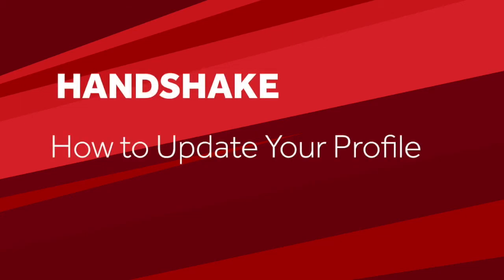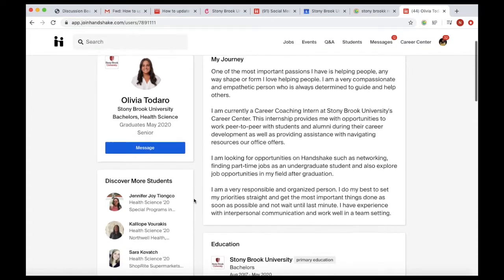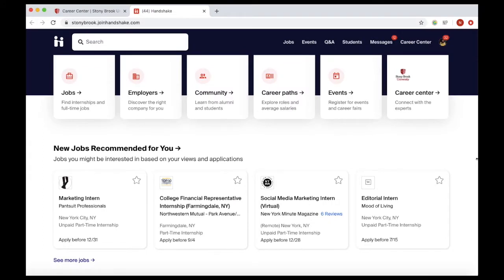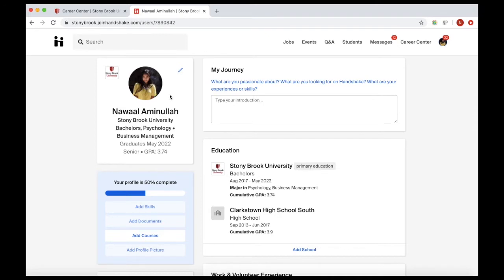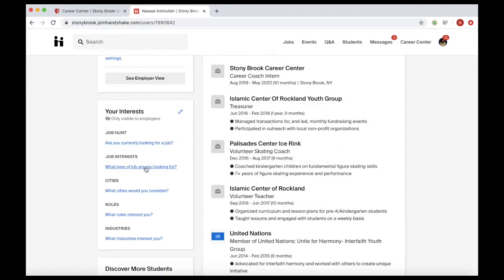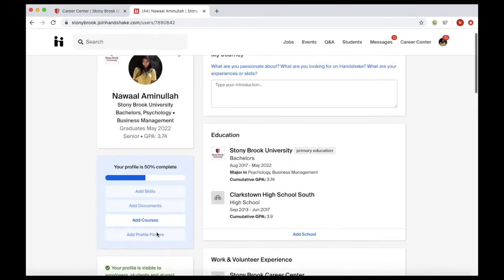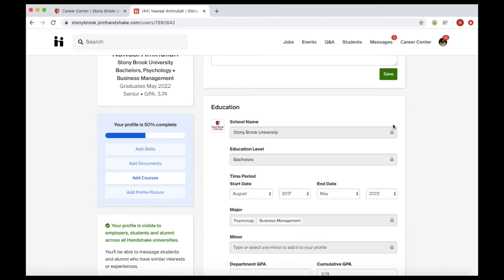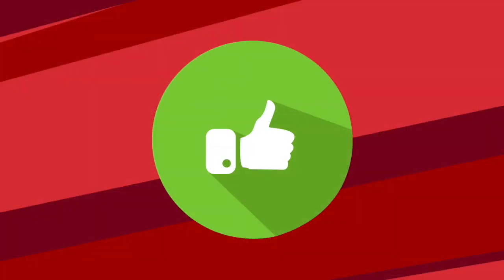Handshake How To: Updating Your Profile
Follow the Career Center
stonybrook.edu/career